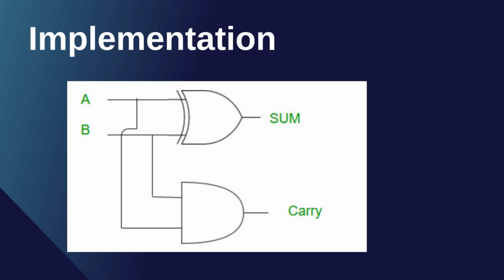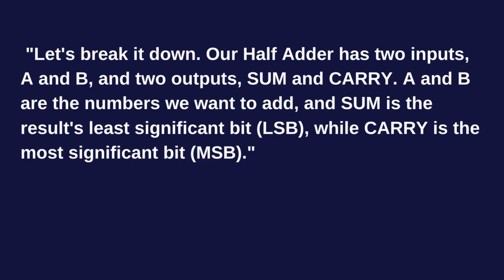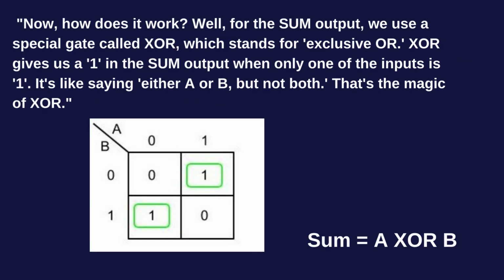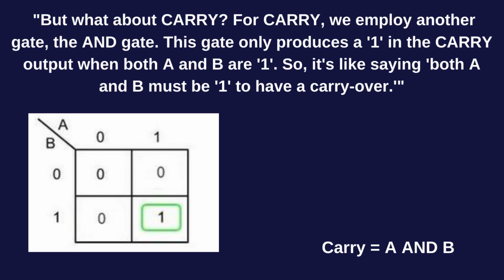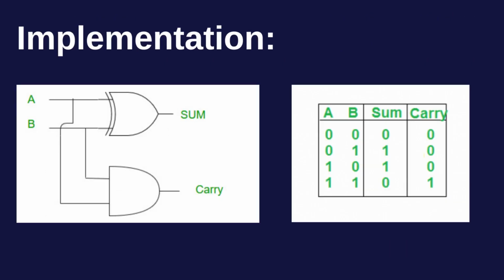Half adder VLSI DESIGN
Logic gates half adder VLSI DESIGN vlsi LowPowerDesign EnergyEfficiency EngineeringExploration nvidia UnleashingInnovation"qualcomm